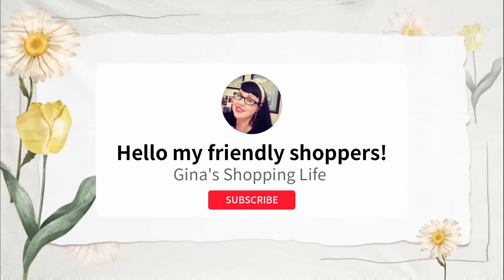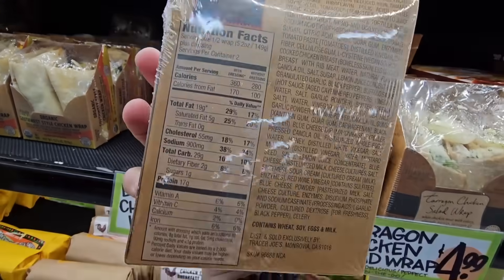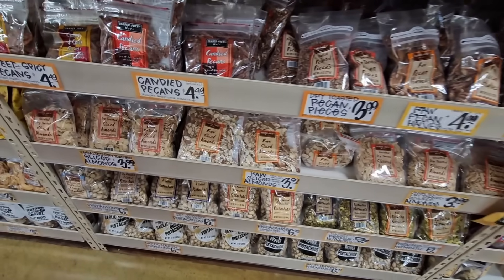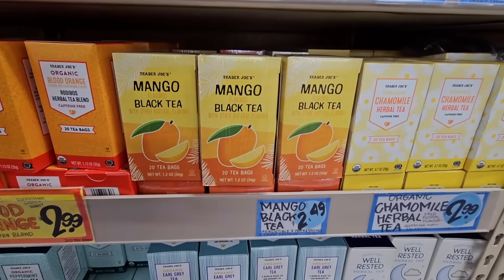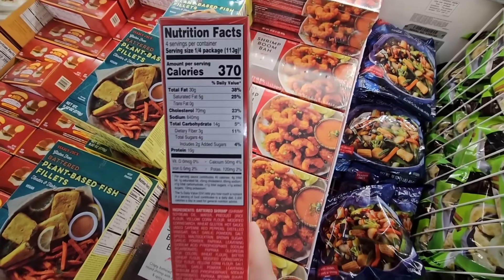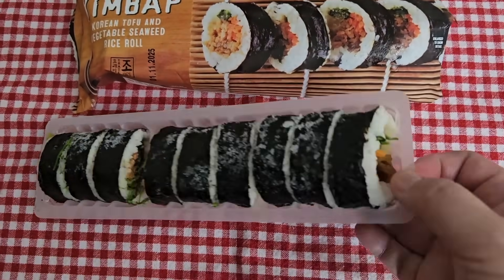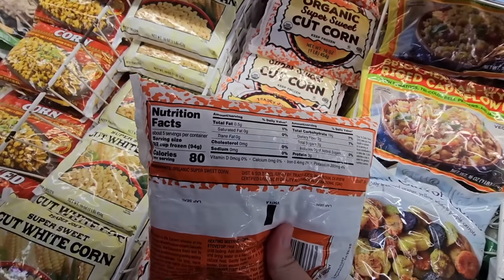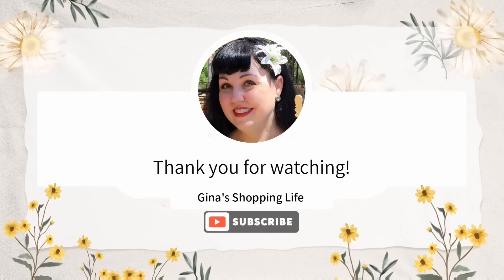TRADER JOE'S This Week's GREAT FINDS for AUGUST 2023!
Today I am shopping at Trader Joes so many great finds!  Always love to find something new at Trader Joe's and of course our favorites!